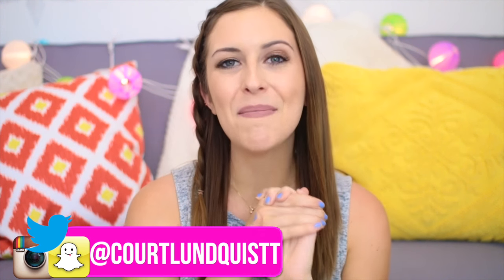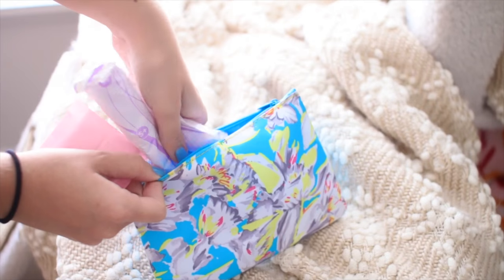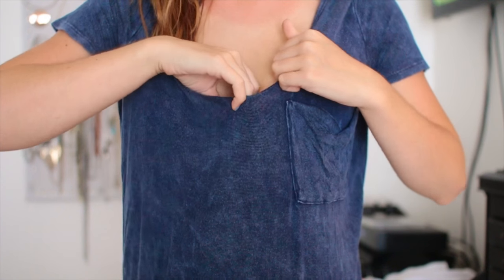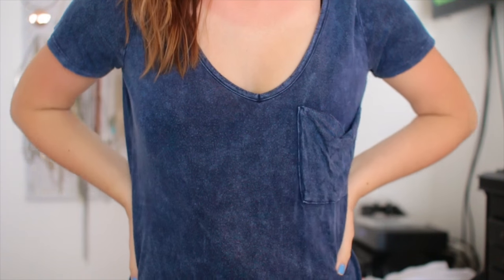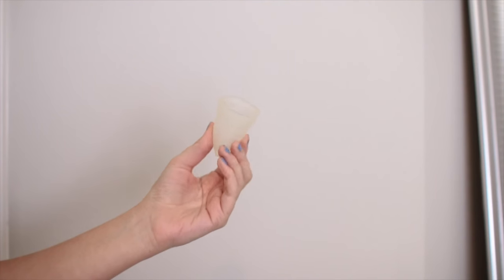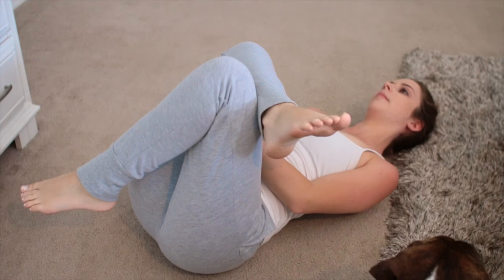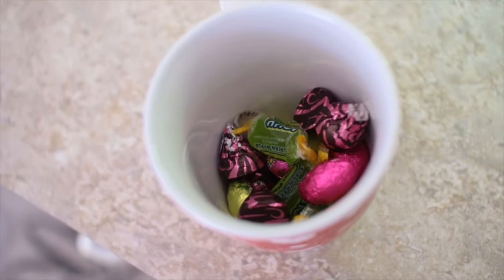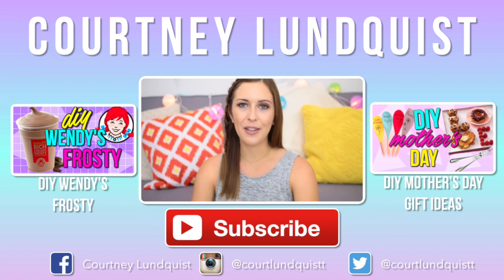10 Period Life Hacks EVERY Girl Should Know | Courtney Lundquist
Period life hacks and tips that every girl should know! Can we get this to 3,000 LIKES?!?

Diva Cup

SOCIAL MEDIA & MY OTHER CHANNELS
GET IN TOUCH WITH ME

I FILM WITH...